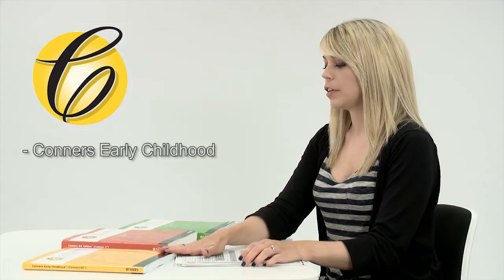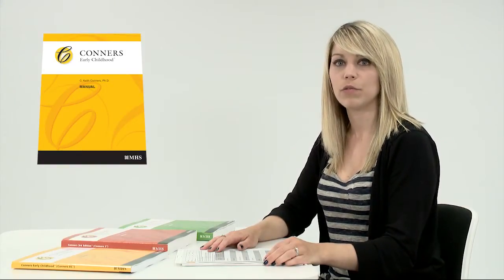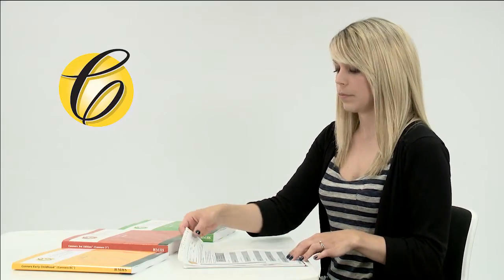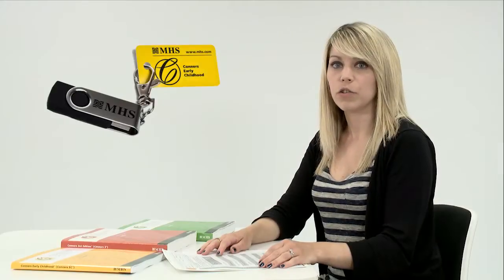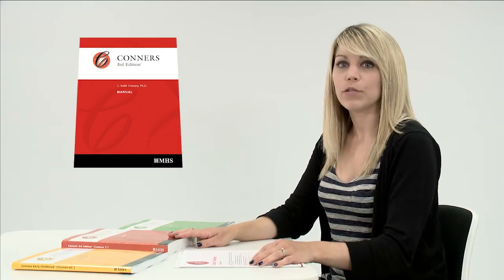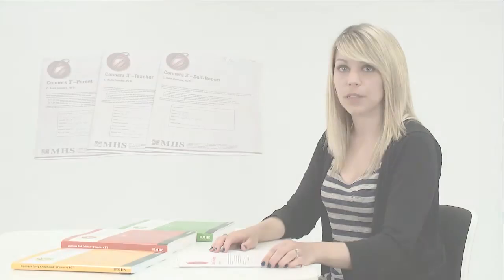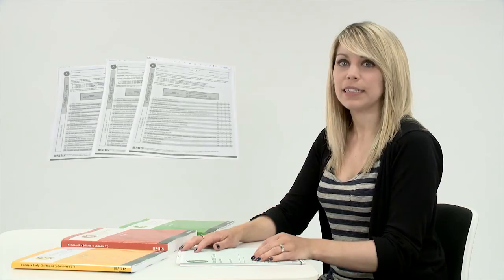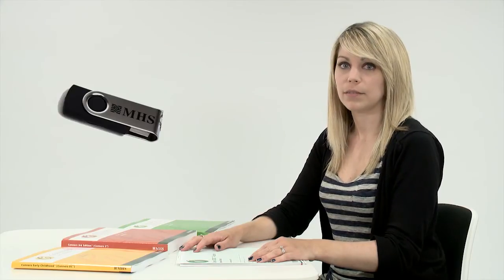The Conners Family of Assessments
A short video introduction of the Conners Family of Assesments.  There are three assesments in total, Conners Early Childhood (Connors EC), Conners 3rd Edition (Conners 3) and Conners ComprehensiveBehaviour Rating Scale (Conners CBRS).

These assess behaviour, emotions and academic problems and in the case of Conners 3 have a more thorough assessment of ADHD.